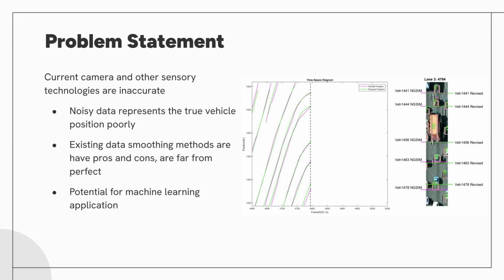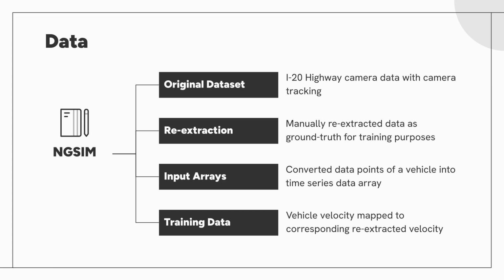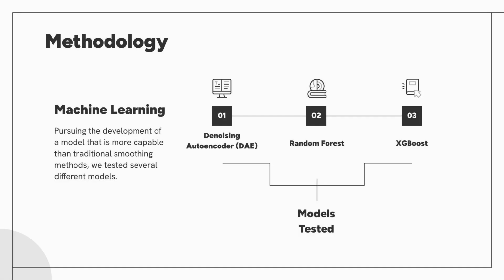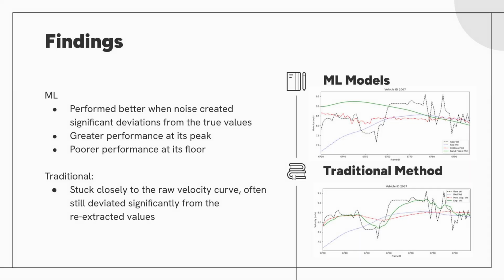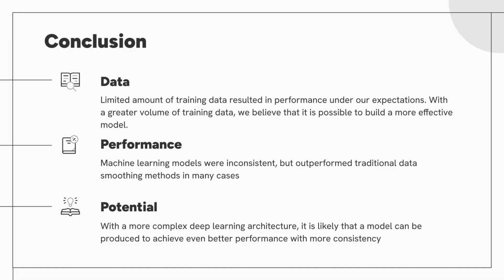AI Applications in Vehicle Trajectory Data Smoothing - UROP 2024